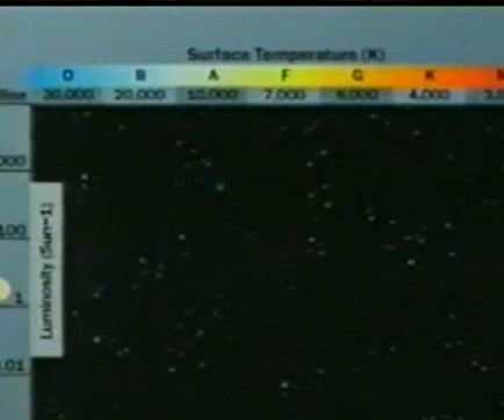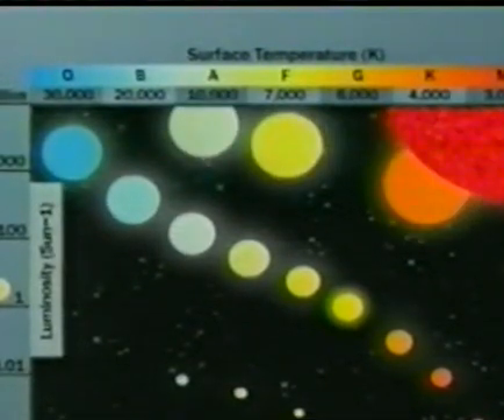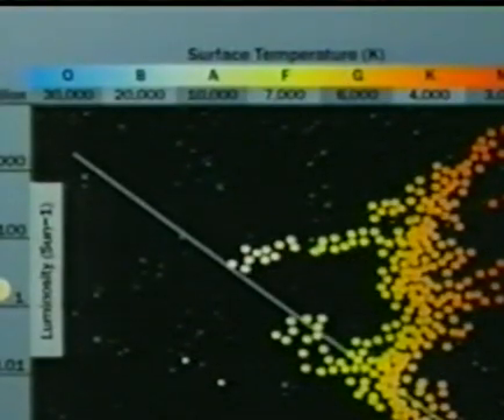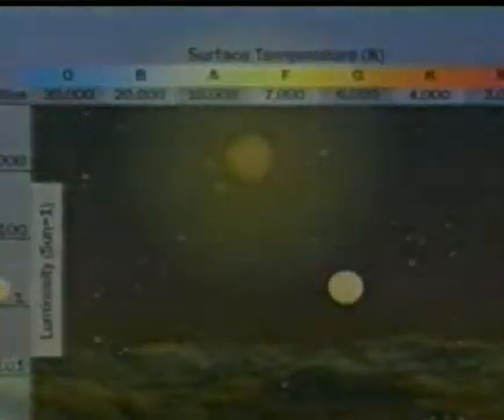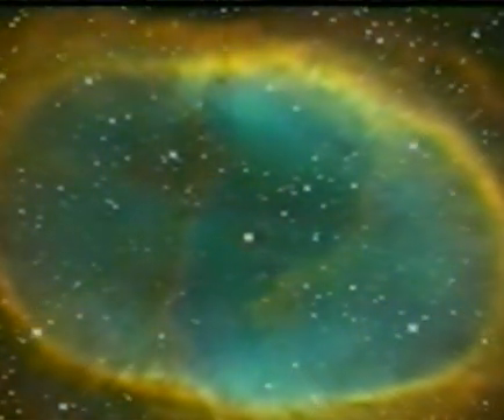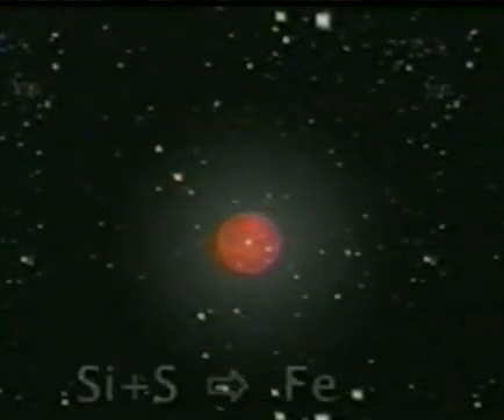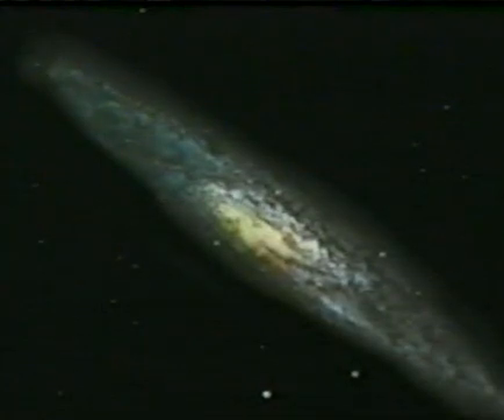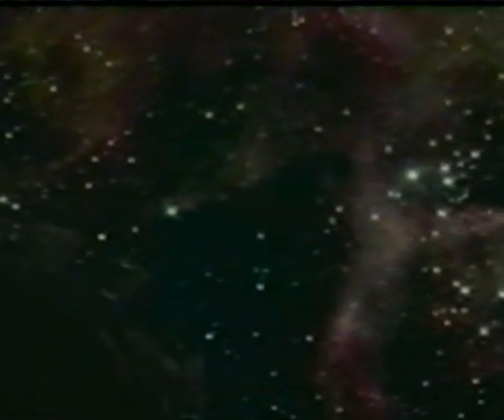The Life & Death of Stars (Stellar Parallax 2)